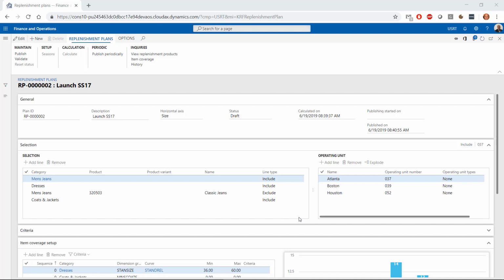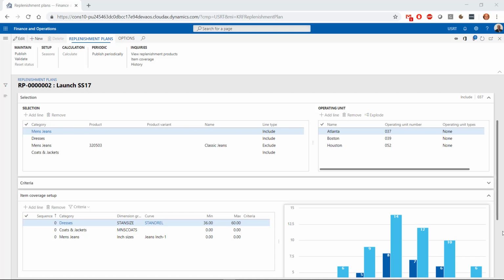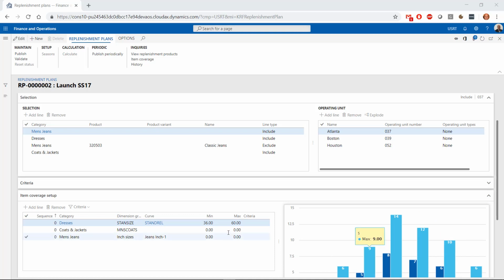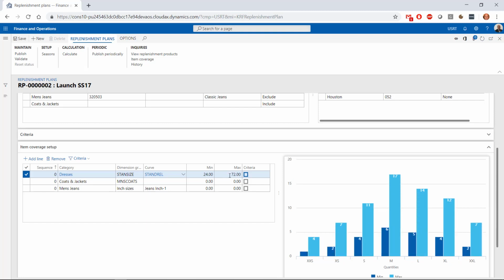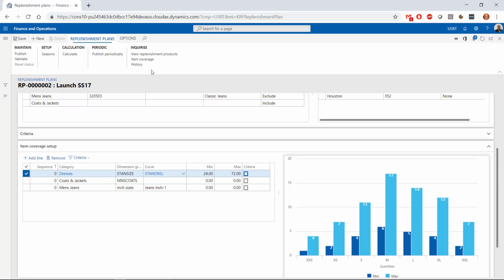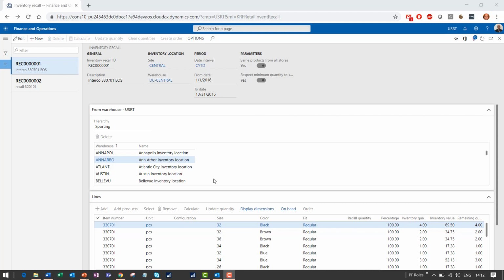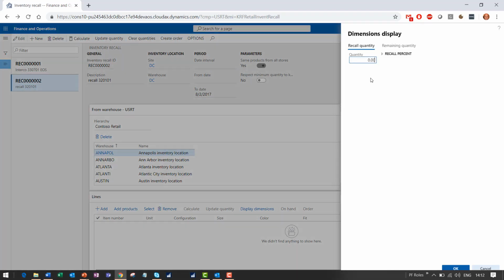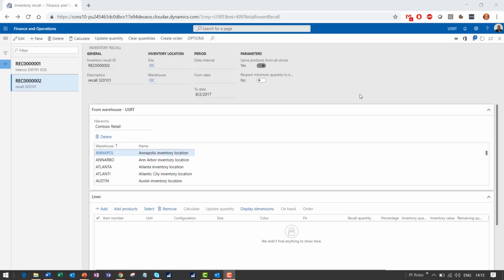Retail Inventory Management - K3 Fashion DEL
Get the right products in the right quantities in each of your stores. Learn how, with the help of the Retail Inventory Management functionality within K3 Fashion.

K3 Fashion is a concept-to-consumer solution,
embedded in Microsoft Dynamics 365 for Finance and Operations, Enterprise Edition and further enhanced to meet the unique and exacting needs of the fashion and apparel enterprises.